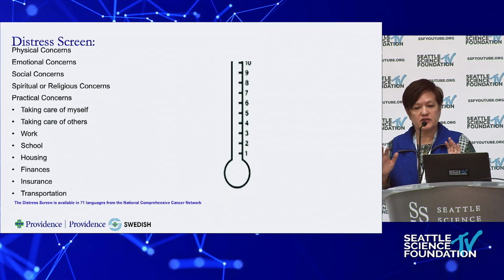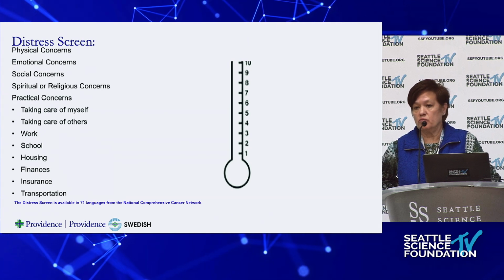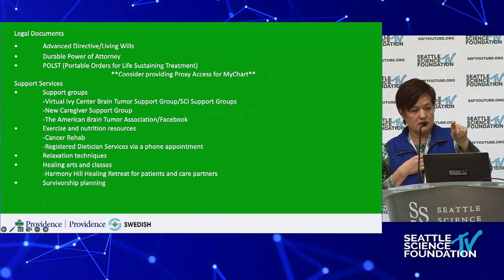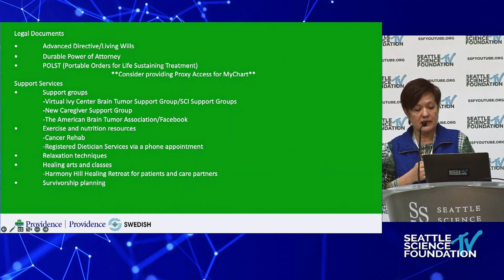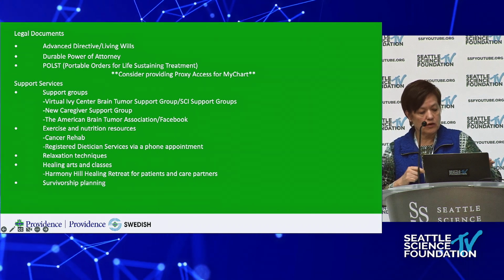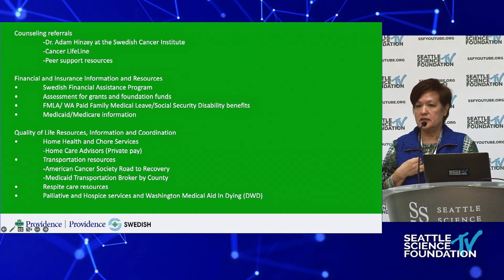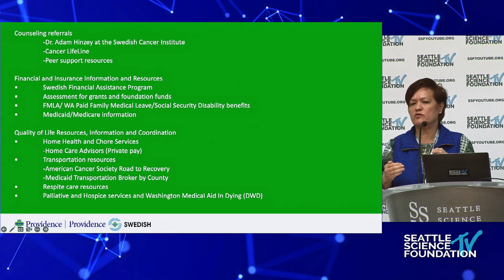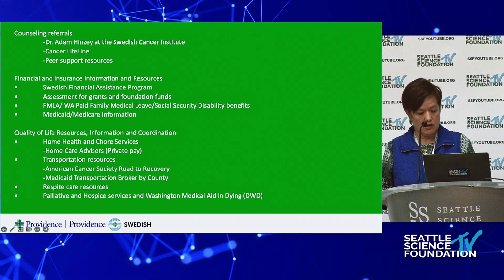Brenda Autobee-Bigalk, MSW: Social Work Services